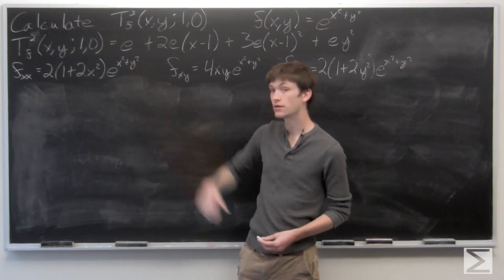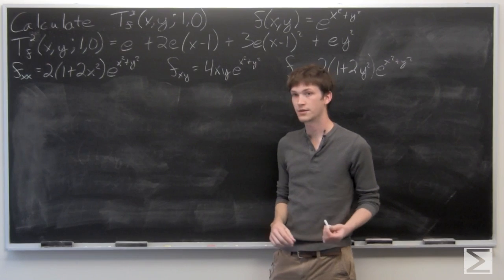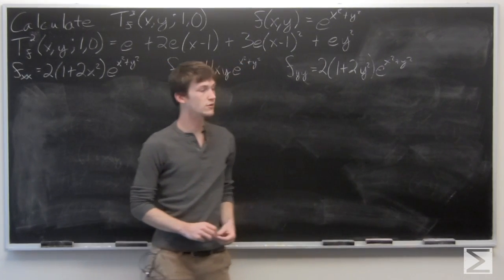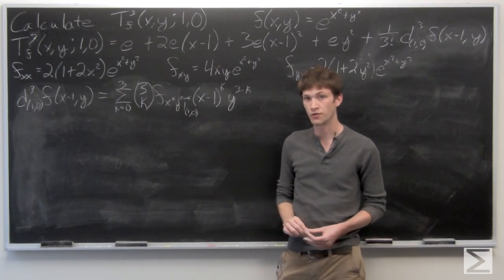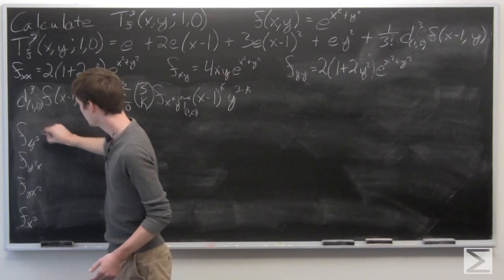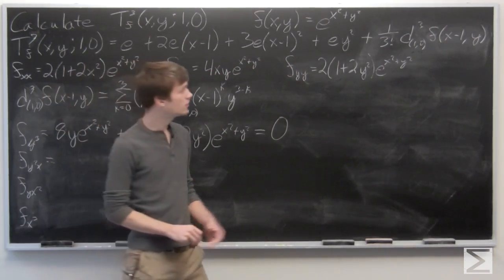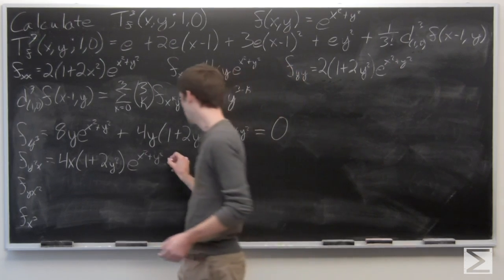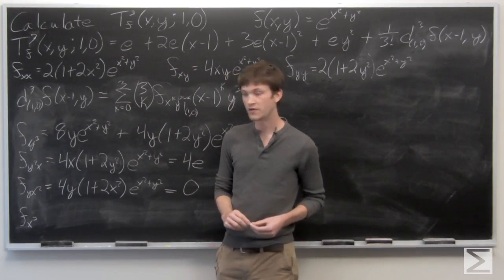Worldwide Multivariable Calculus Ch 2.13 #12